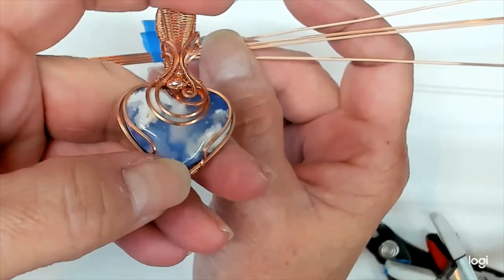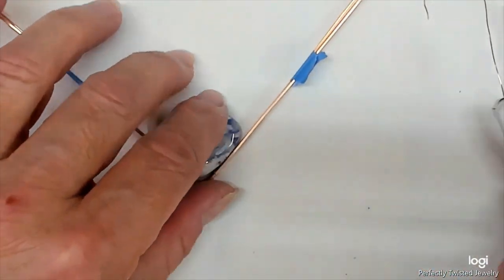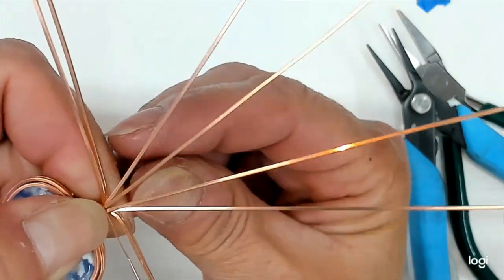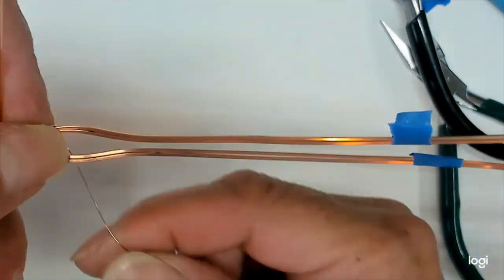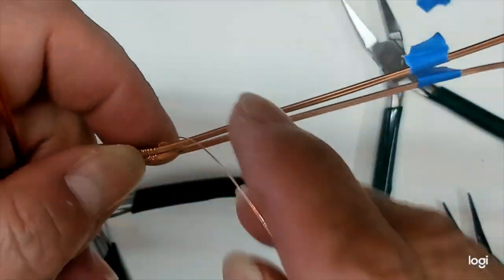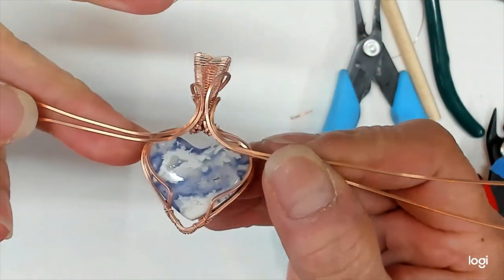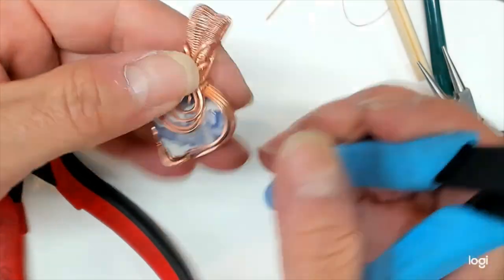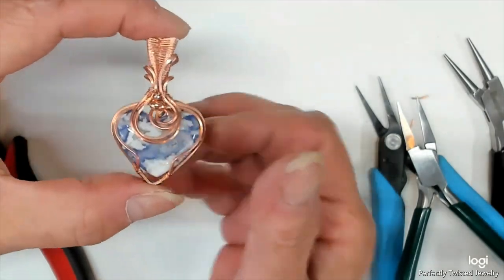Wire Wrap a Heart! Blue Sky Heart Pendant TUTORIAL - Make This! STEP BY STEP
Blue Sky Heart Pendant TUTORIAL - Wire Weaved and Wire Wrapped Heart Cabochon Pendant, STEP BY STEP Materials and Tools are listed in the first 10 seconds of the video.  Have fun!

I sell my wire wrapped and wire weaved jewelry in my Etsy store along with some PDF wire wrapping and wire weaving tutorials.  Thanks for your continued support!

Have fun!  It helps me grow and be able to continue making free videos for us!  Many smiles, many thanks.

Learn to create beautiful, easy, wire-wrapped jewelry, using traditional jewelry-making techniques and tools with Perfectly Twisted Jewelry!